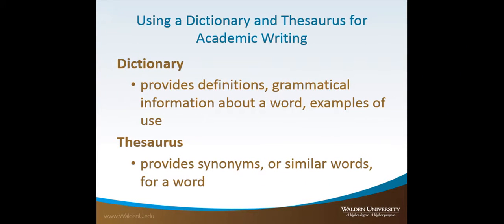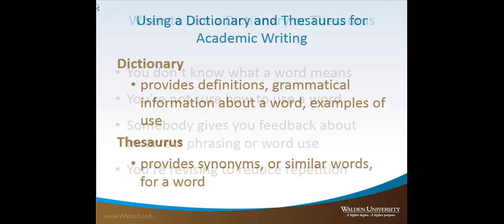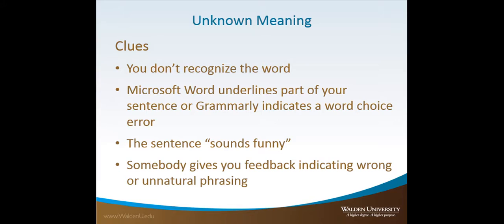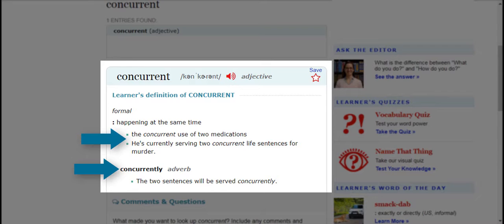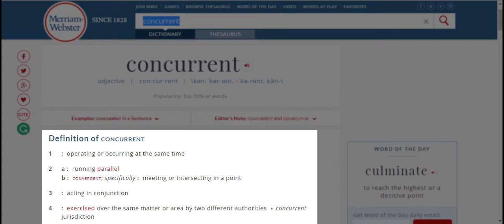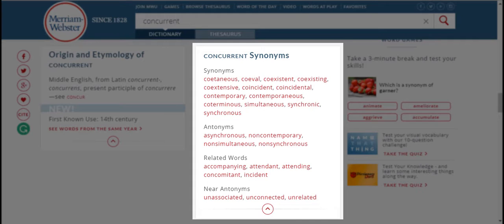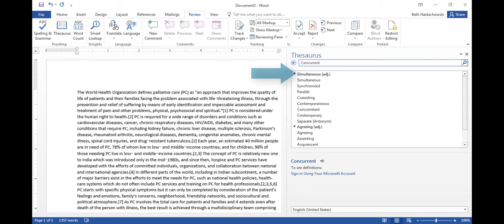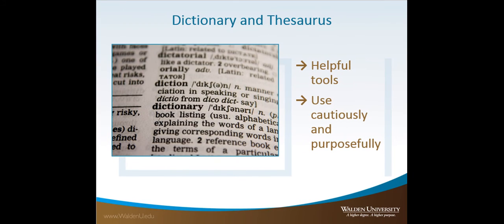Dictionary and Thesaurus Refresher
Review how writers can use a dictionary and thesaurus to help them in their writing, as well as learn our tips for how to best use these tools to improve your writing.